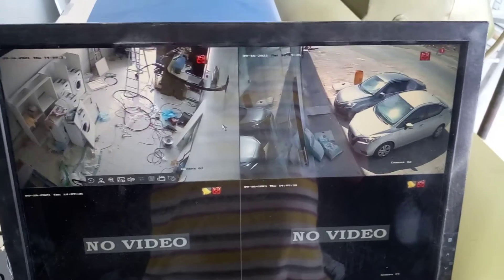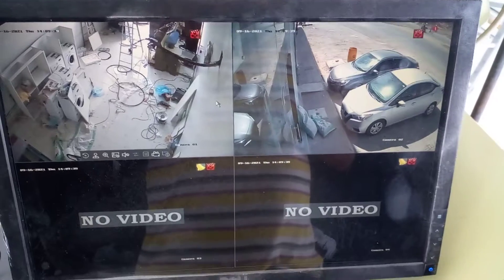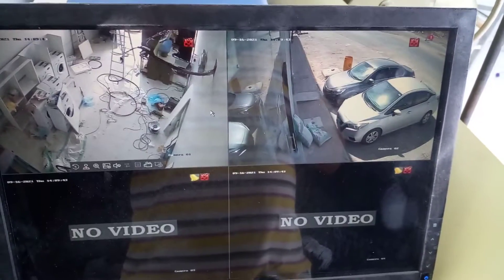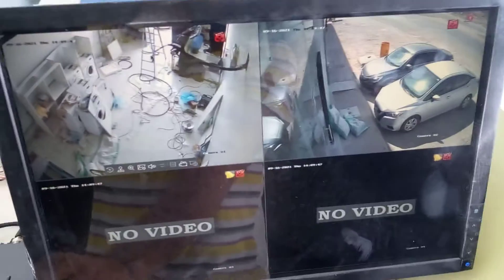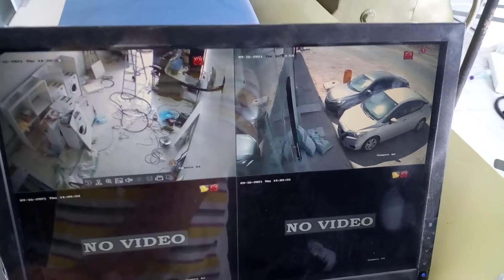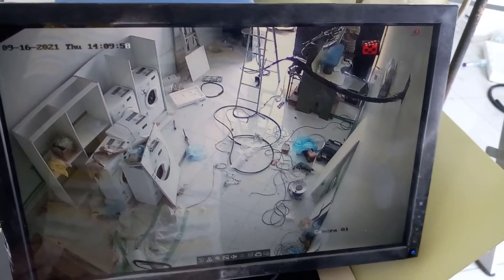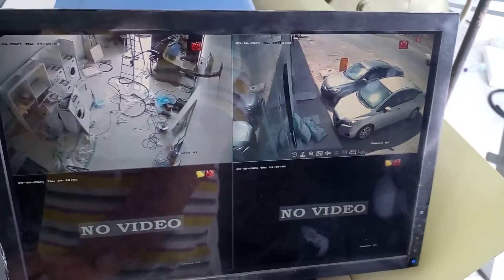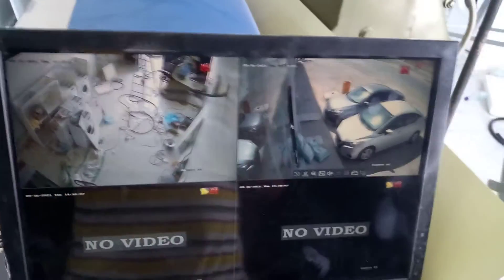Hikvision 2 megapixels HD camera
Hikvision Project.  Al Arida Riyadh